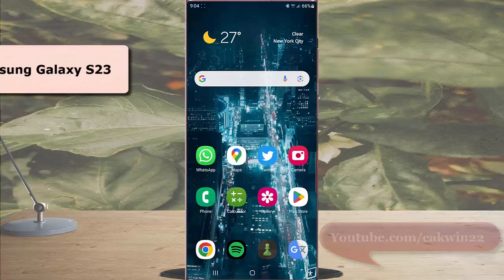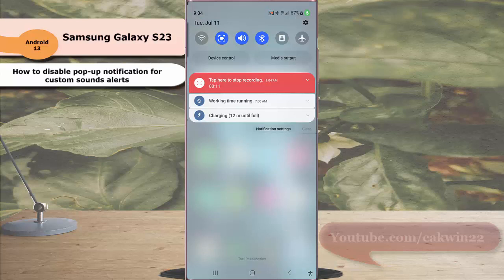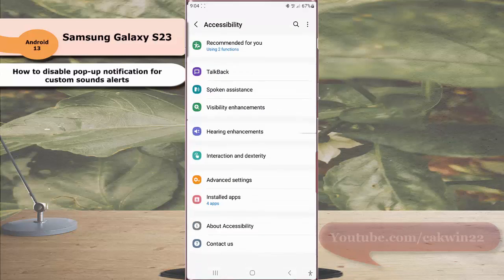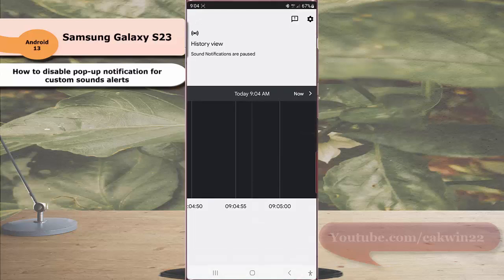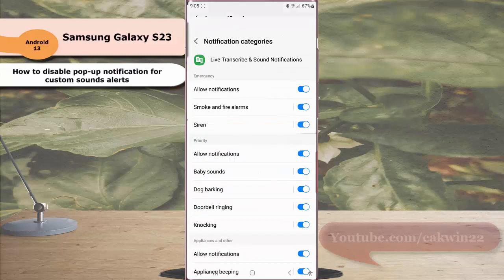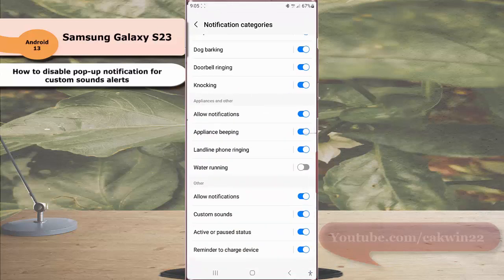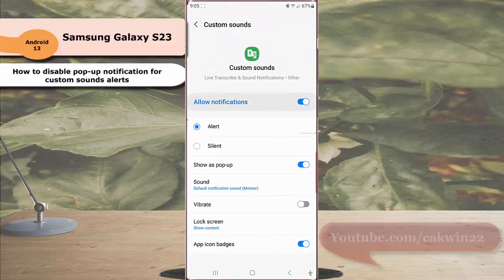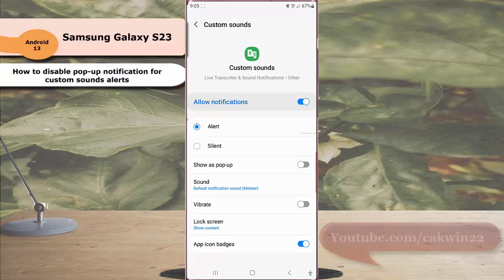Samsung Galaxy S23 Ultra : How to disable pop up notification for custom sounds alerts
In this video, you will find the steps on how to disable pop-up notification for custom sounds alerts in Samsung Galaxy S23/S23+/S23 Ultra. If this option is disabled, when sound notifications is on and it detects a detects a a custom sound that you have added before in the custom sounds list near you, your phone will not show the notification as pop-up. This video uses Samsung Galaxy S23 Ultra SM-S918B/DS International version runs with Android 13(Tiramisu)